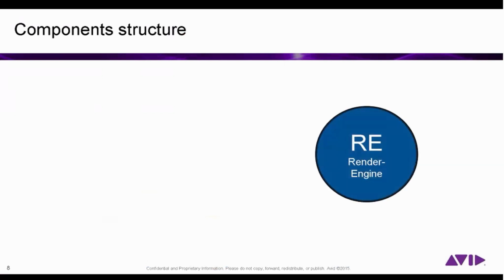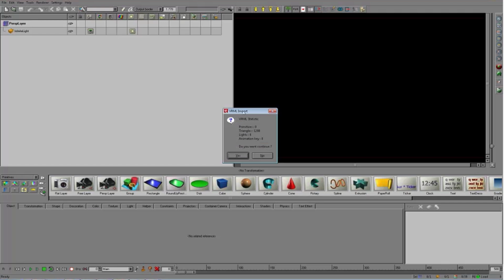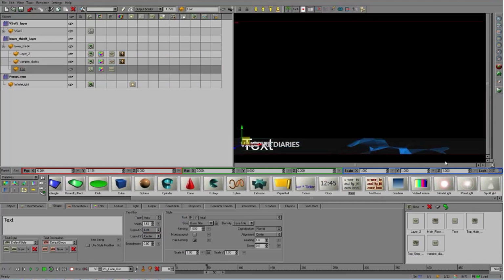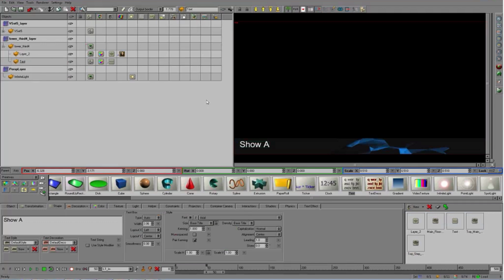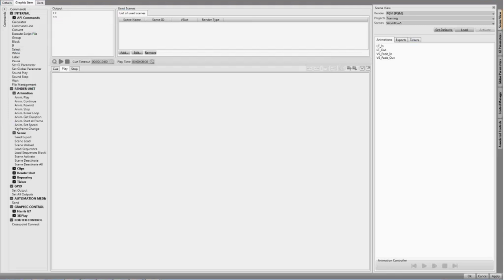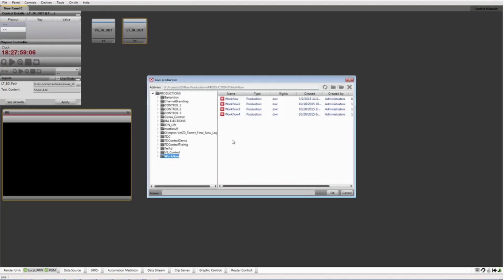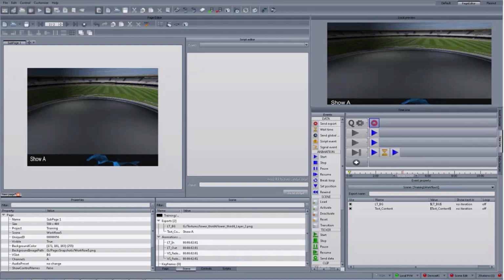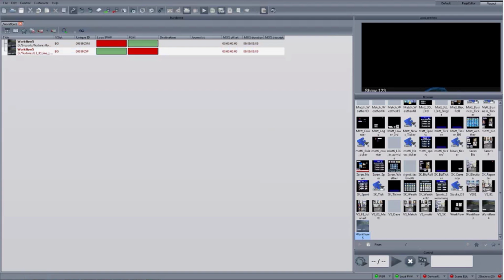Avid Tech Talk S5E5 – Orad Graphics: Understanding Basic Environment and Workflow Procedures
Presented by: Ariel Rudin
For all new and basic-level Orad (now Avid) graphics product users, gain a better understanding of the 3Designer system structure. And see how to create simple graphics and control them using 3DPlay and Maestro in a real-time GFX environment.